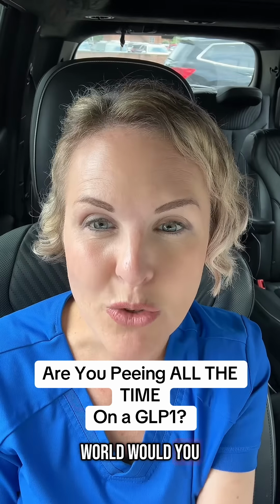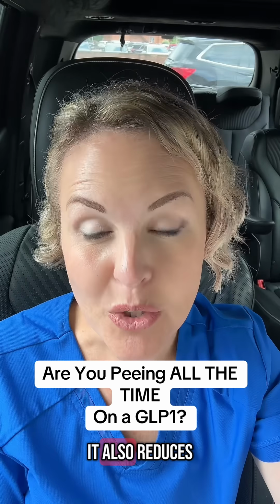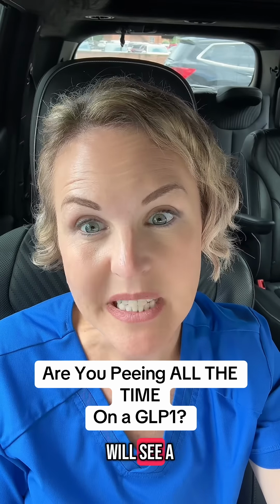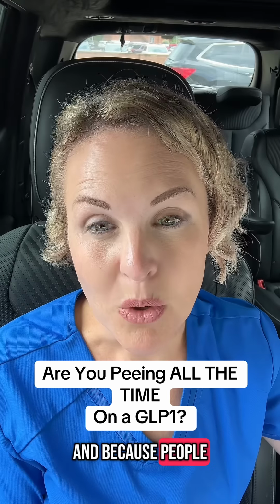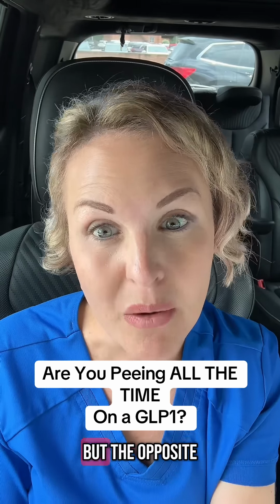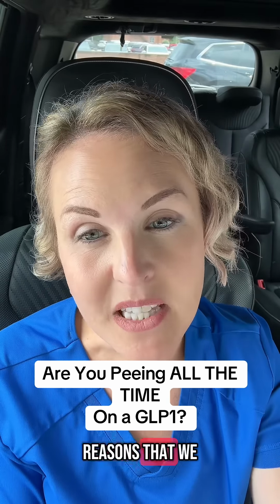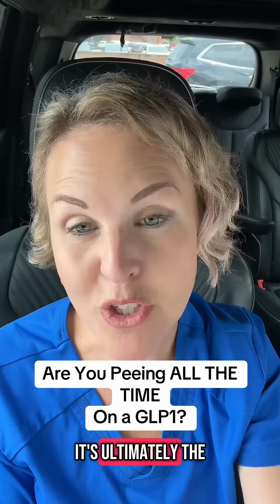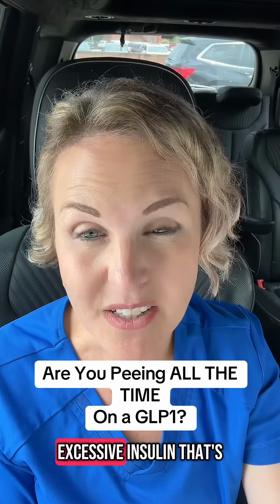Noticing you’re running to the bathroom more on a GLP-1? 💧 It’s not just in your head.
Have you started a GLP-1 medication and suddenly noticed you’re making way more trips to the bathroom? 💧 You’re not imagining it — and you’re definitely not alone.

As a healthcare provider, I’m here to explain why this happens. GLP-1 medications help reduce inflammation, improve blood sugar control, and lower insulin levels — and that combination can lead to your body releasing excess water and sodium it’s been holding onto.

This natural diuretic effect is part of why many people see early weight loss within the first few weeks — it’s not all fat loss, it’s also water weight and reduced bloat. But if the urination becomes excessive or you’re feeling lightheaded or dehydrated, that’s a sign to check in with your provider.